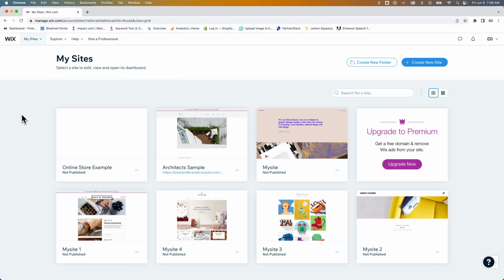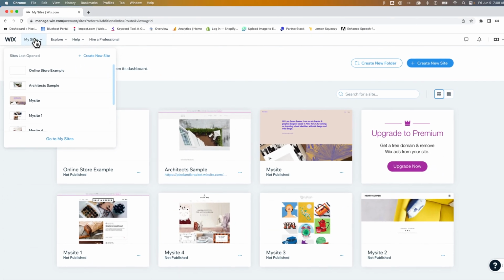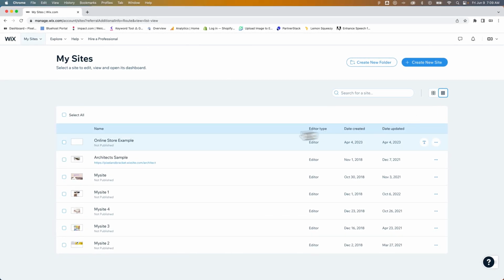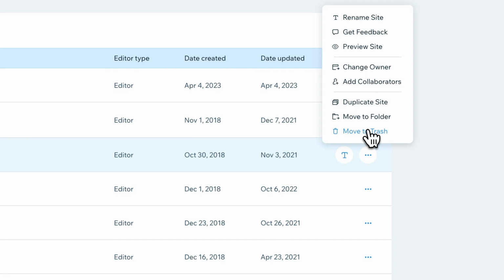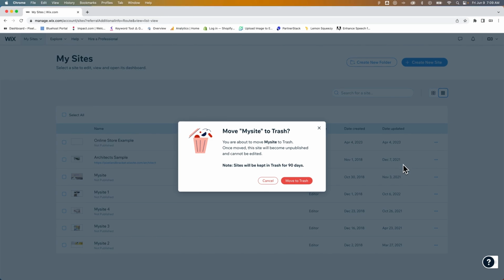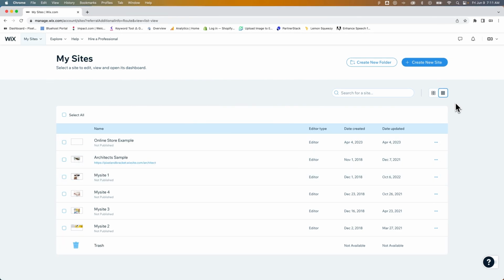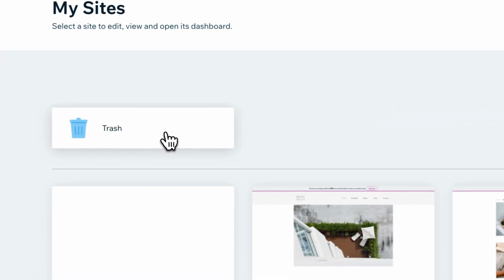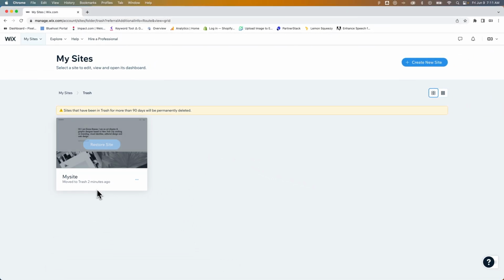How to Delete Wix Website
In this video, learn how to delete your Wix website. Deleting a site on Wix is easy, and if you make a mistake you have 90 days to recover your site from the trash.

Need an easy-to-use design tool that isn't as expensive? Try Canva Pro for free!